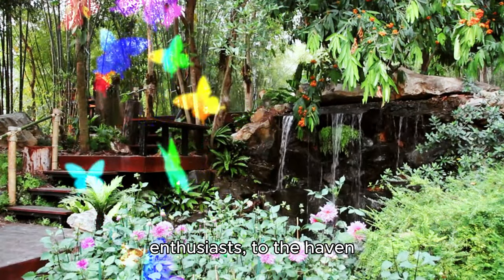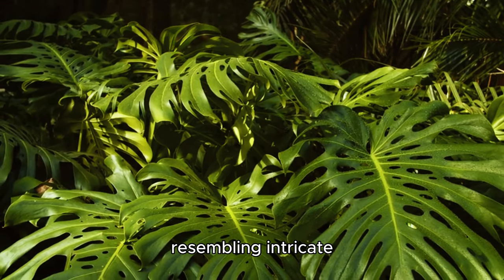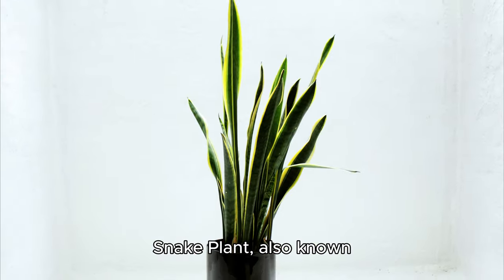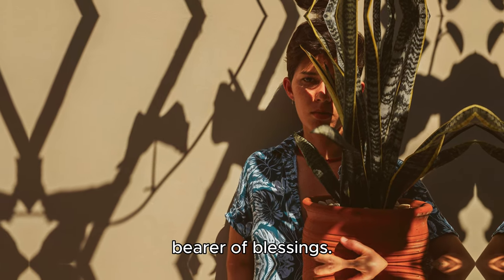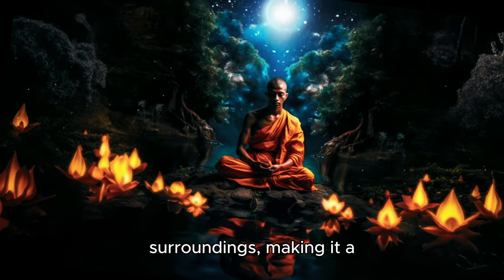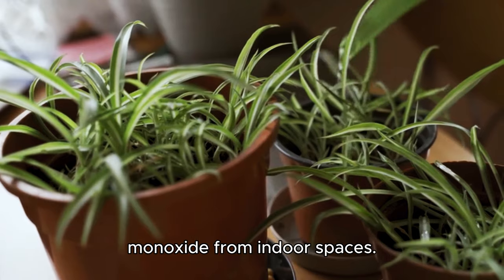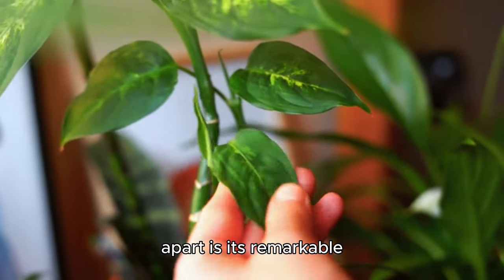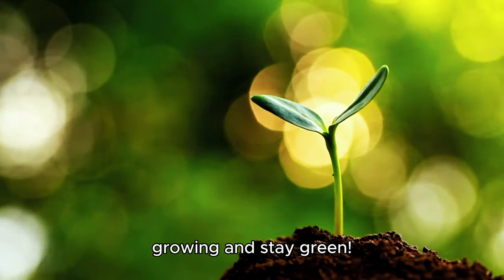Green Haven at Home: Which of These 5 Amazing Plants are for You?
Welcome to a fresh episode from Infamous King aimed especially for plant enthusiasts! This video takes you on a green journey as we explore the top 5 indoor plants that promise to convert your living space into an exotic garden of Eden. Ideal for experienced and novice nurture alike, these plants imbue aesthetics and a sense of tranquility.

We begin with the grandeur of Monstera Deliciosa or the Swiss Cheese Plant, whose leaves unfurl to reveal nature's artistic capabilities. Furthermore, it's a symbol of prosperity and a bearer of scrumptious fruits. The next stop is the resilient Snake Plant or Sansevieria, that not only symbolizes strength, but is also known for bringing good fortune.

You'll also be introduced to the lovely Peace Lily, a proud air-purifier, and a channel of peace and harmony. Discover the vibrant charm of the Spider Plant, an enchanting purifier again, and a testament to nature's playful side. And finally, we pay homage to the humble Pothos, characterized by its heart-shaped leaves, its ability to survive varying conditions, and its capacity to brighten the dullest spaces.

It doesn't matter if you're a busy bee with little time to spare or someone looking for a low-maintenance green companion, we've got you covered.

By the end of the video, ensure to comment your favorite plant from the list and why you chose it.